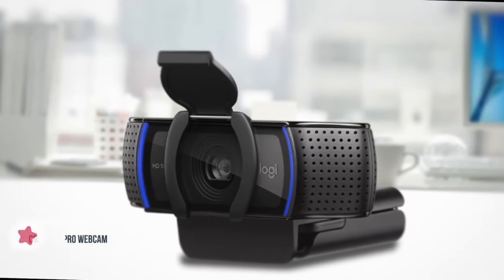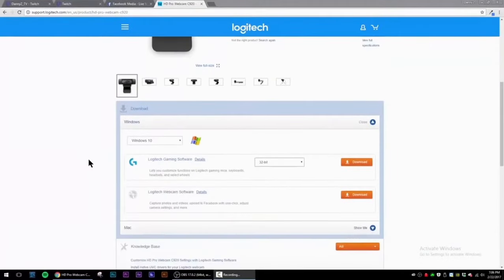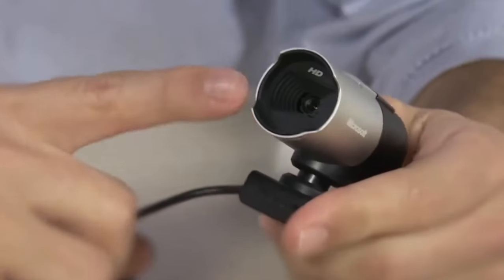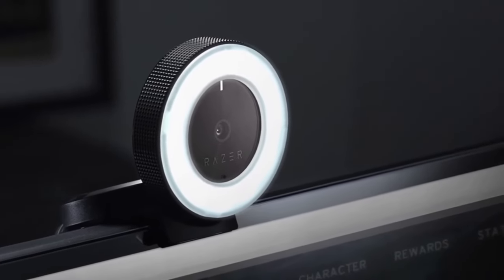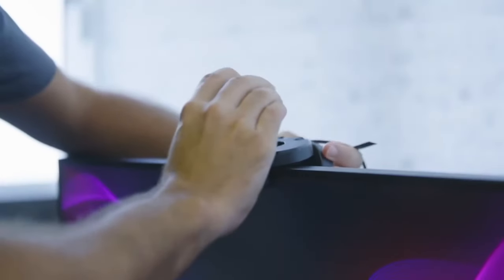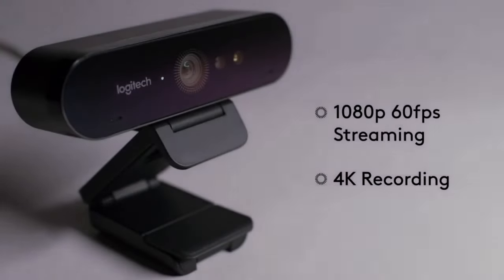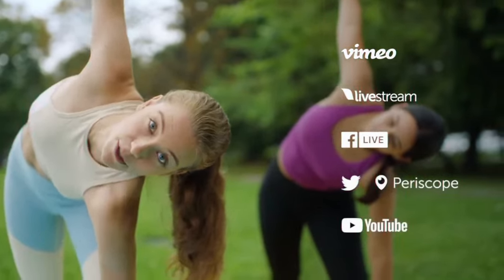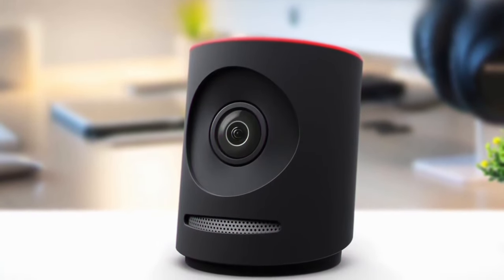Top 5 best WebCams